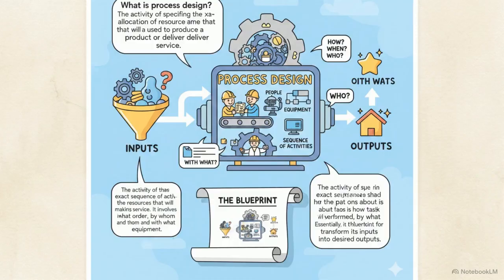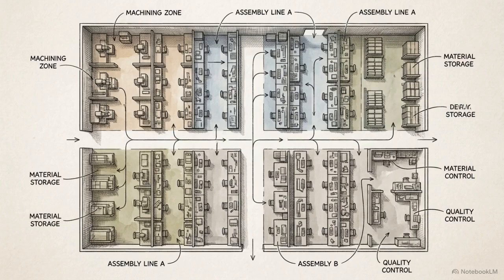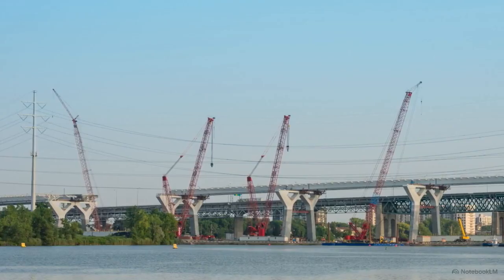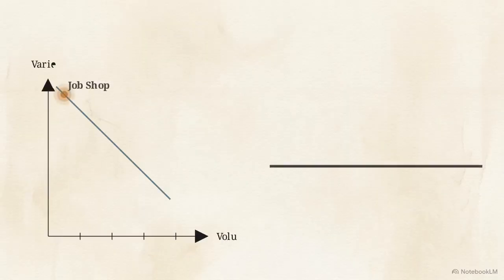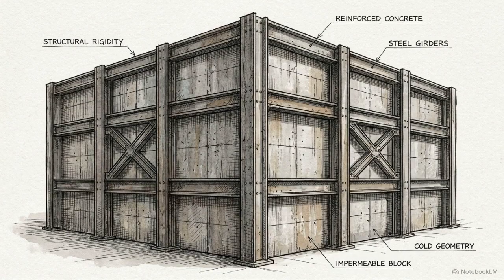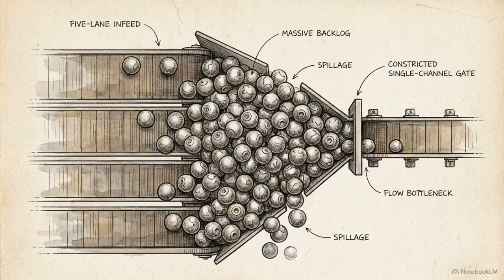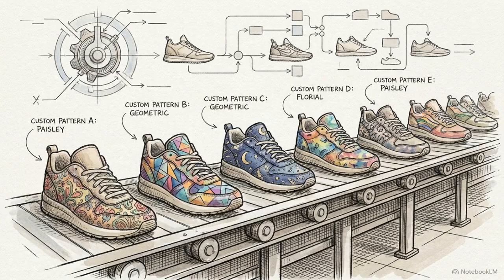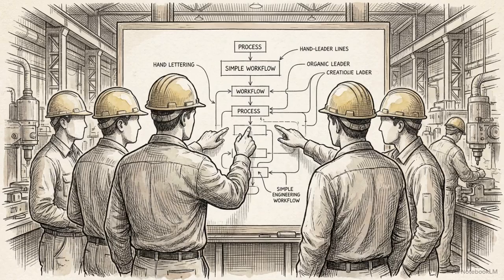Architecting Industrial Processes The Volume Variety Matrix